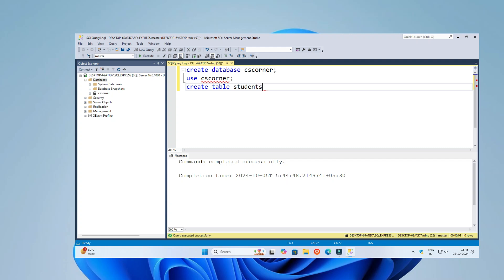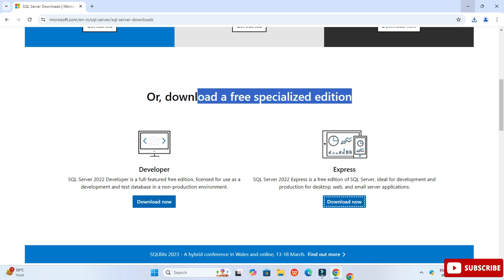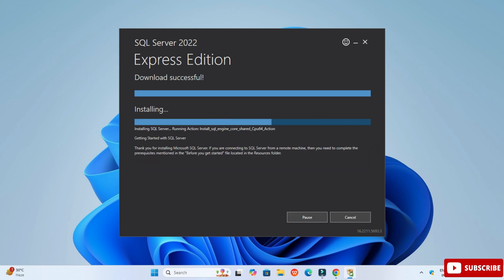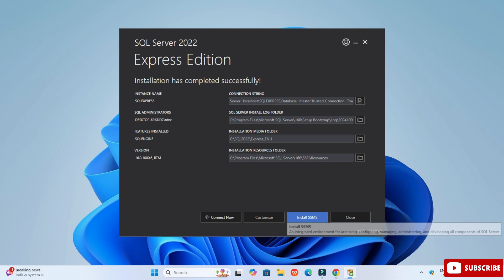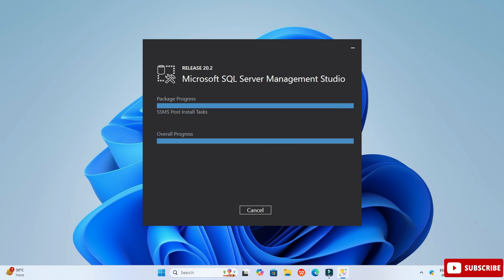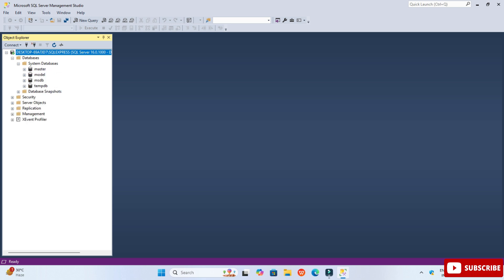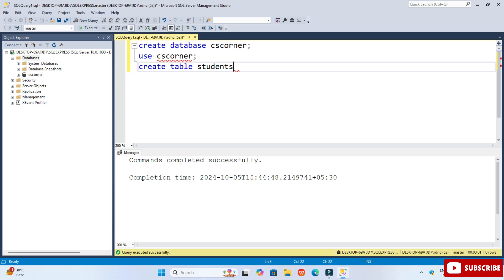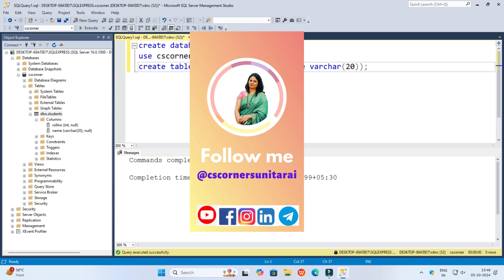How to Install Microsoft SQL Server 2022 & SSMS 22.2 on Windows 11 [2024] | MS SQL Server 2022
Learn How to install Microsoft SQL Server 2022  for writing SQL queries on Windows 10/11.  The step-by-step complete guide for installing MS SQL 2022 Server & SQL Server Management Studio 22.2  on Windows.

✻ I really hope by following this video you're able to install it.

Just follow the following steps and there you go to create your first SQL database!! So let's begin.

Step 1.  To install Microsoft SQL Server 2019 first you just need to download .exe file from the following Link:

Step 4. Now simply install all Microsoft SQL Server 22.2 as shown in the video.

Step 7. After making a connection now it's time to create your first SQL database. For that, follow the steps shown in the video; and there you go!!

Topics addressed in this tutorial:
How to install the Microsoft SQL Server 2022 on Windows 10/11
Install Microsoft SQL Server 2024 on Windows 10/11
How to Install Microsoft SQL Server 2024 and Get Started

🎥 Tools I used for recording